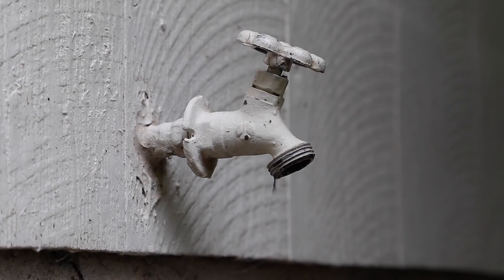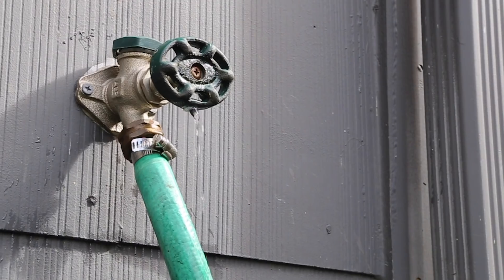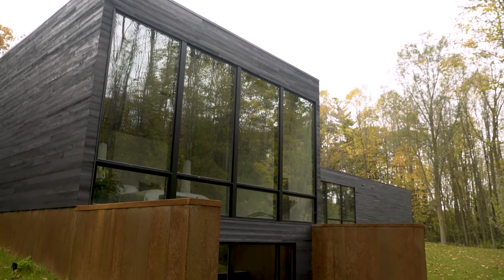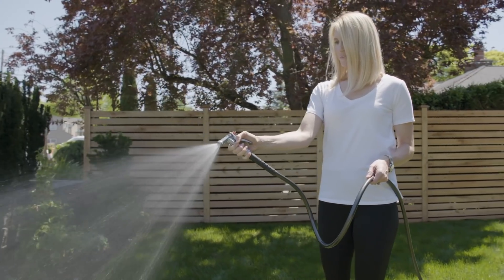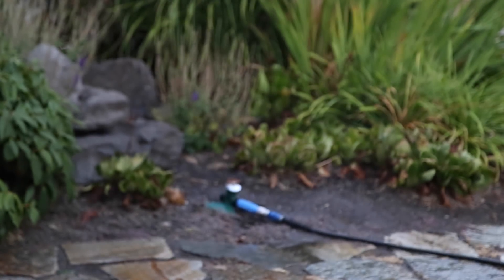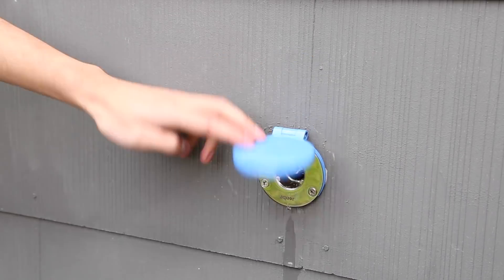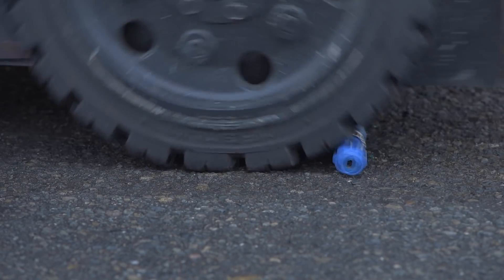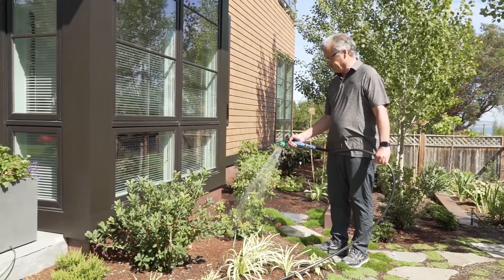Introducing the Aquor House Hydrant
A leak-proof, frost-free outdoor faucet that allows you to connect garden hoses in less than a second.

The House Hydrant was adapted from a patented marine deck wash outlet that was first developed in 1999. On boats, features like the flush-mounted faceplate and twist-lock connection were especially important to prevent injuries and water leaks.

As the deck wash outlet grew in popularity, we realized just how reliable the twist-lock connection was. It could withstand harsh saltwater conditions and frequent use for years with nearly zero maintenance, while still being easier to use than a standard threaded hose connection.

In 2014, we began adapting the outlet for use on homes. Our goal was to create the ultimate “no-compromise” hose bib; one that was easier to use, more durable, more eco-friendly, and better looking than anything on the market.

Key design elements such as the stainless steel body and flush-mount design were adapted from the marine version, and features such as freeze protection and automatic drainage were added for homes. After consulting with dozens of plumbers, homebuilders, and engineers, we’ve managed to create a water access point that performs unlike any other.